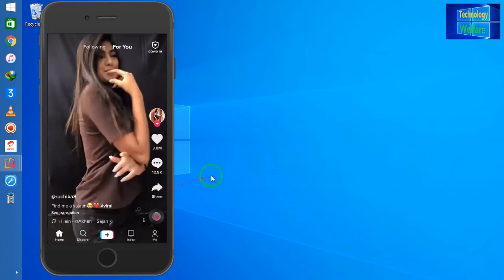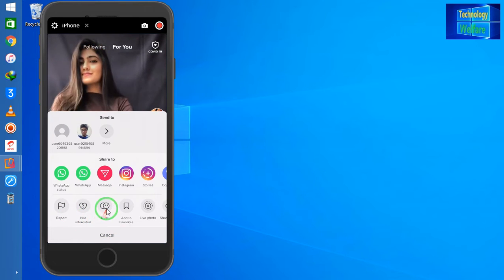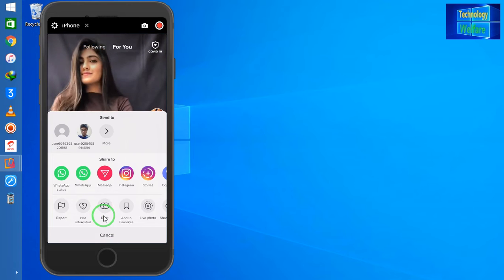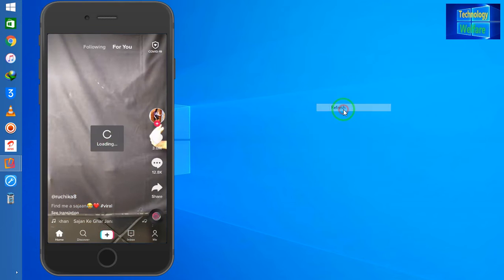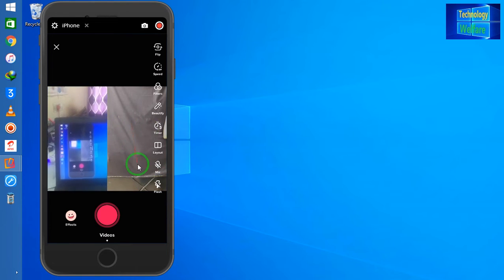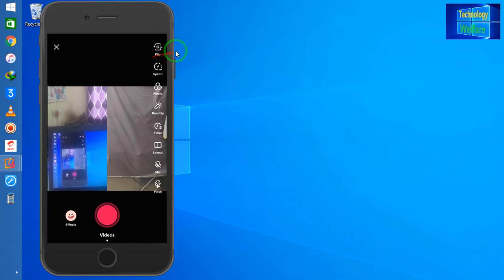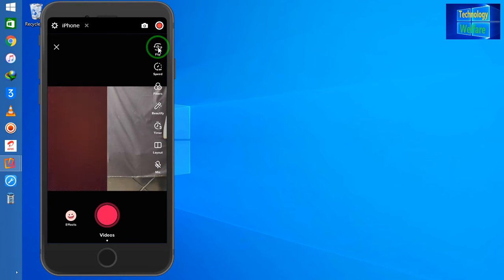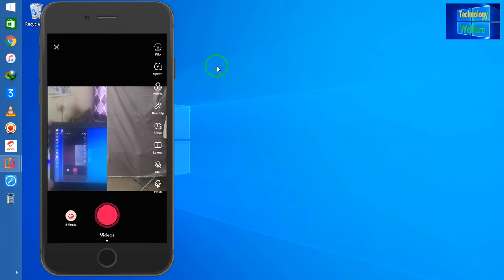How to Make Duet On Tik Tok from Any Video | Tutorial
tiktokduets-How to Make Duet On Tik Tok from Any Video | Tutorial